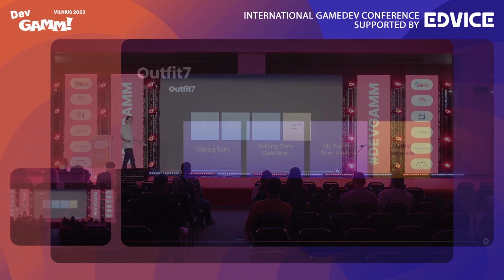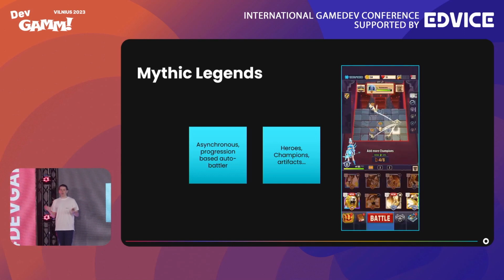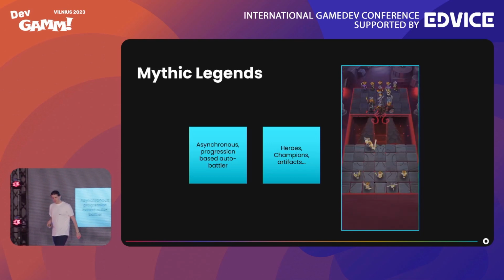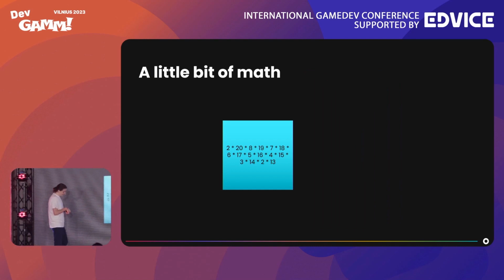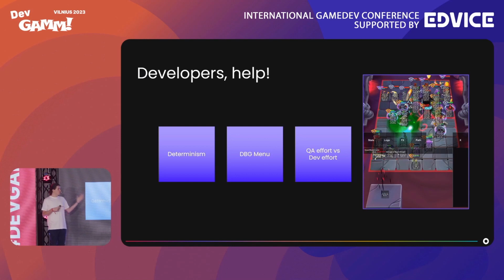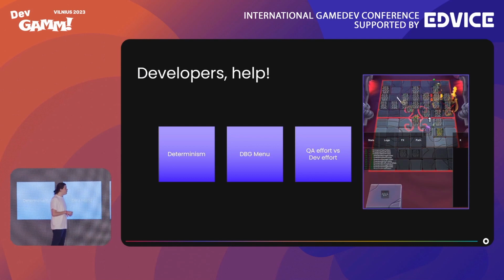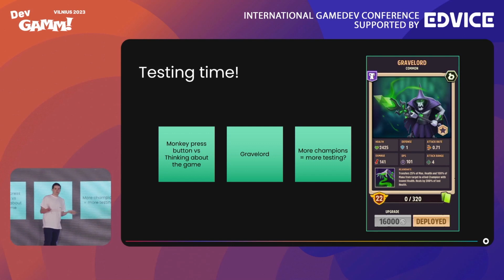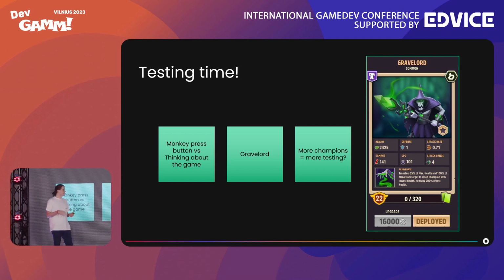410 trillion permutations: the art of knowing what NOT to test / Marko Drvarič (Outfit7)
Xsolla Funding connects developers, publishers, and investors who want to grow their video game business together.

About talk
When there are too many scenarios to test, the question stops being “how can we test every single one?” and becomes “what can we skip testing without causing an issue?“. With every addition to Mythic Legends, the number of possible formations and battles grew exponentially and the only way to test was to know what not to test.

About Xsolla Funding
Through programs and platforms like Accelerator and Funding Club, the Xsolla Funding team sets you on the path to game industry success.

• Turn your game concept into reality with Accelerator. Get up to $100,000 in funding, educational sessions, and mentorship from games industry experts to build a successful business.
• Xsolla Funding Club helps your projects reach their full potential. Connect with investors, collaborate with publishers, and build valuable relationships to take your game to the next level.

About DevGAMM
DevGAMM is a game conference with heart. With a legacy spanning over 15 years, DevGAMM offers a unique platform for gaming experts to stay ahead of the curve while fostering a vibrant community of knowledge-sharing.